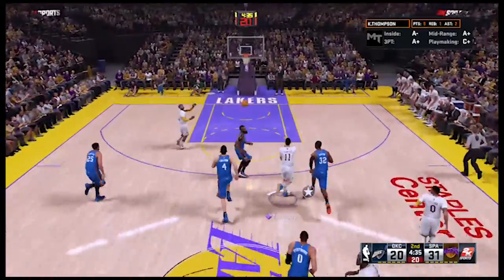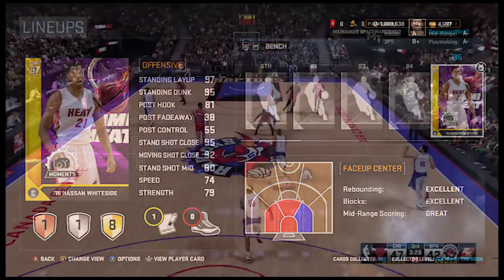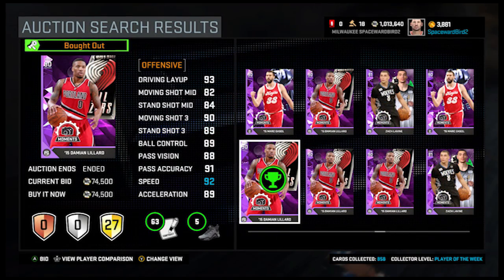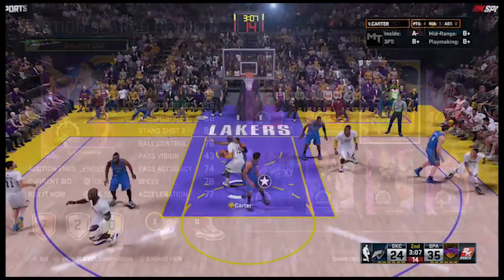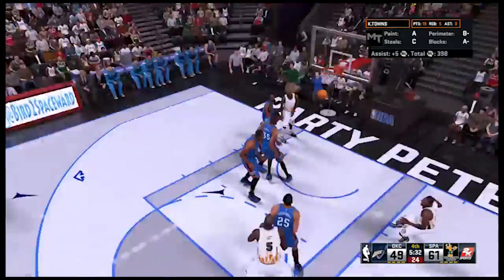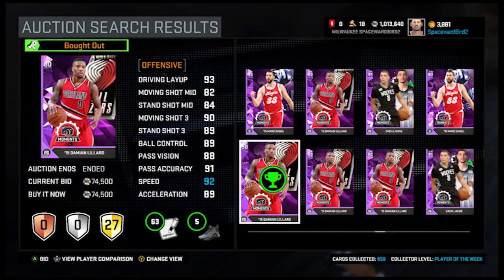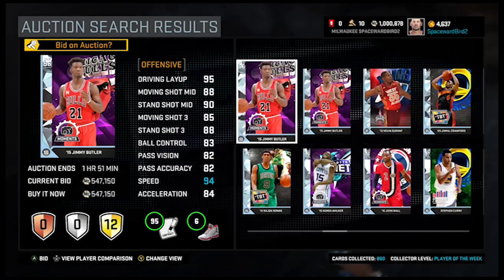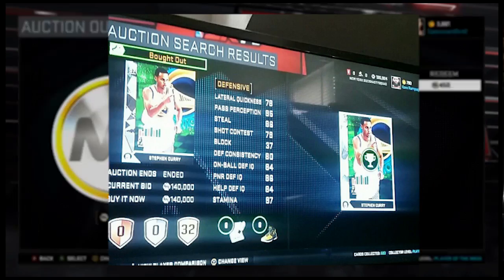NBA 2K16 - My Team - Lineup Tips - 1,000,000 MT Shopping Spree - Ep. 6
Space and Party Pete are at it again in the NBA 2K16 auction house. They are rebuilding two line ups. A budget lineup featuring players that sell for under 3000 MT in the NBA 2K16 auction house. And an elite lineup where MT cost is not an issue.

In today's episode they add THREE NEW PLAYERS to the elite lineup. A moments gold center, gold point guard and a moments amethyst center. Check it out!